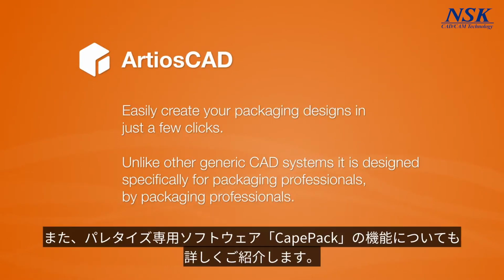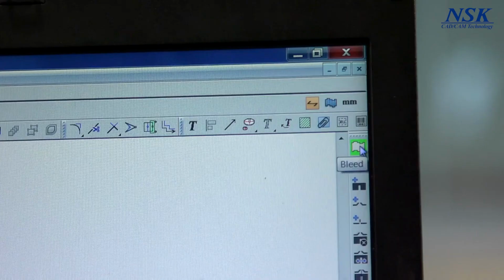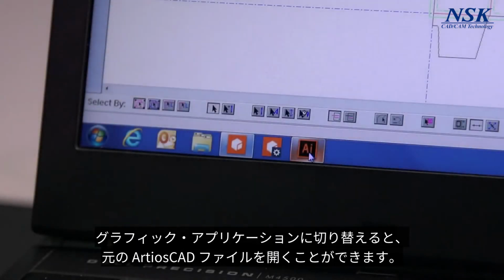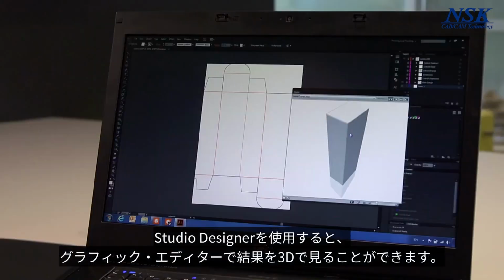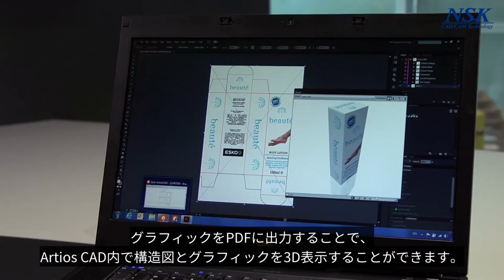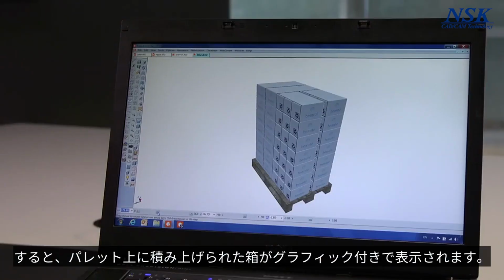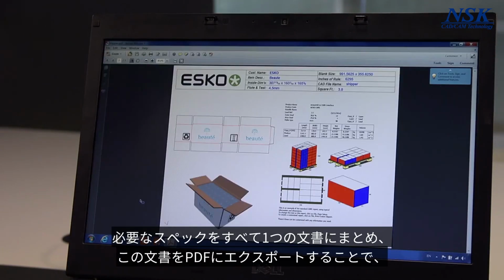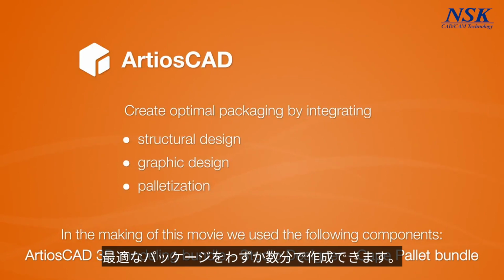CapePack保管・積載・配送シミュレーション：日本製図器工業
紙器・パッケージ・緩衝材・サイン・抜木型などの総合設計CADシステム：ArtiosCAD